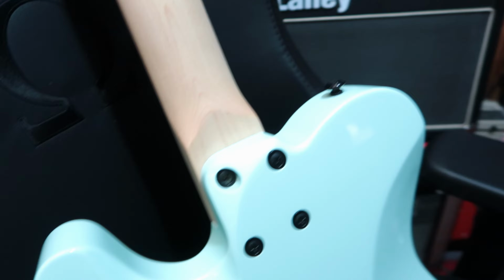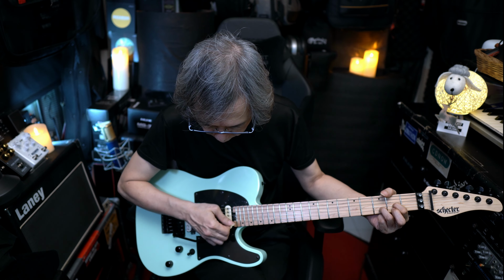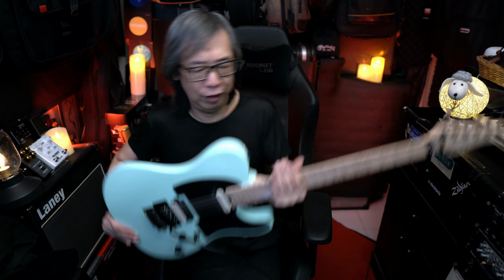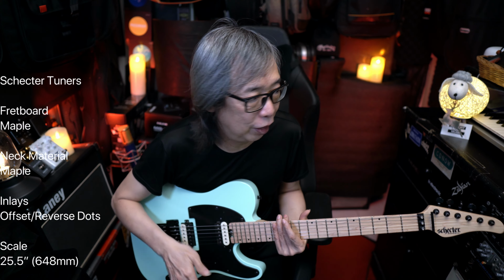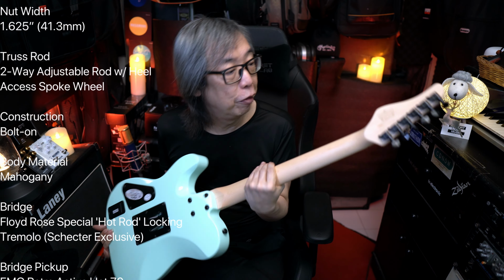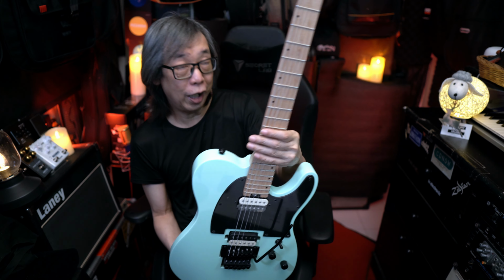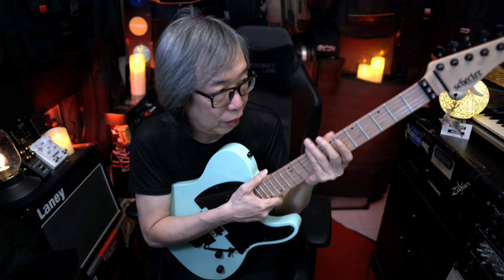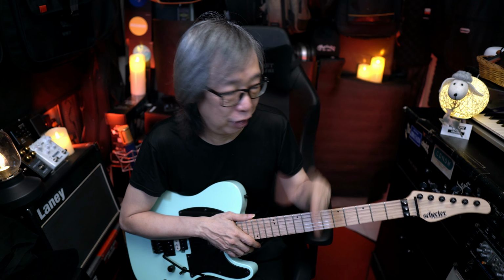Schecter Sun Valley Super Shredder PT FR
Channel your inner shredder because this series was built to make a scene in the scene! With EMGs RetroActive pickups, 24 fret access, exclusive Floyd Rose "Hot Rod" Tremolos and a Sustainiac option, this guitar was made for metal. Stainless steel appointments mean resistance to corrosion while rippin' it up on stage.

0:00  Intro
1:32  Song
3:54  Demo
6:06 Review
8:48  Conclusion

Bruce approves this pedal!!

Backing track from:
Guitarteamnl